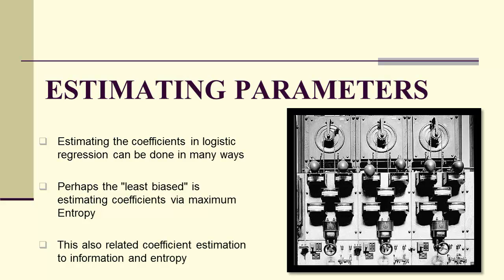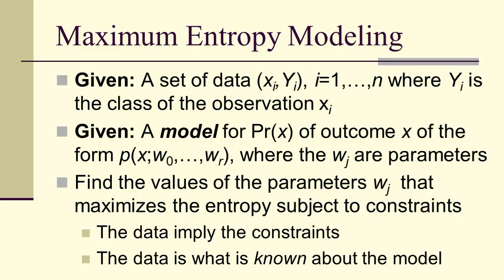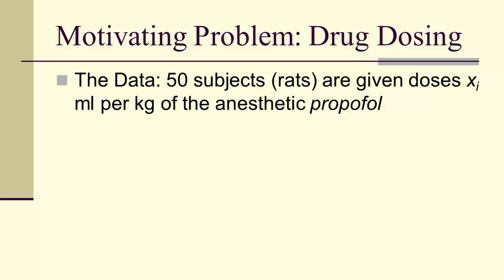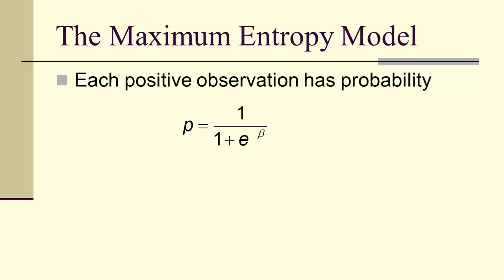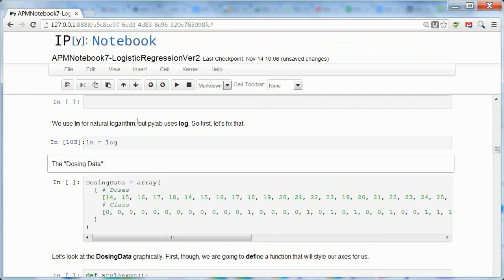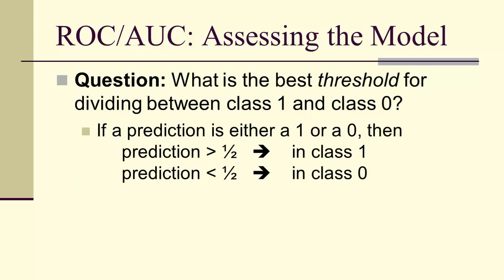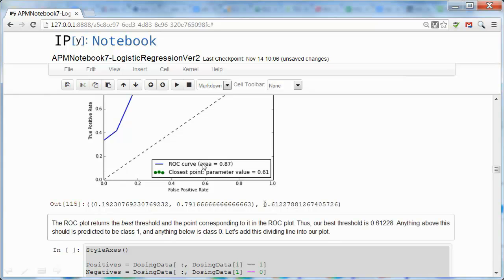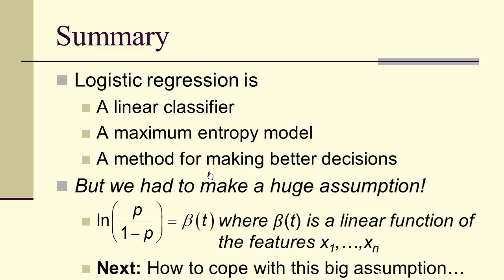Parameters In Logistic Regression